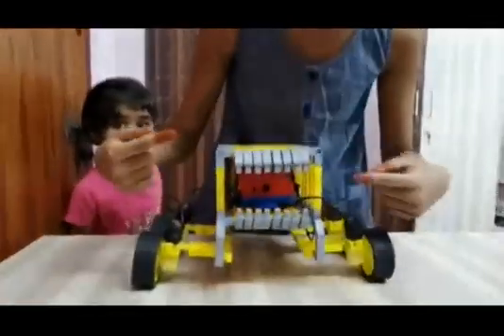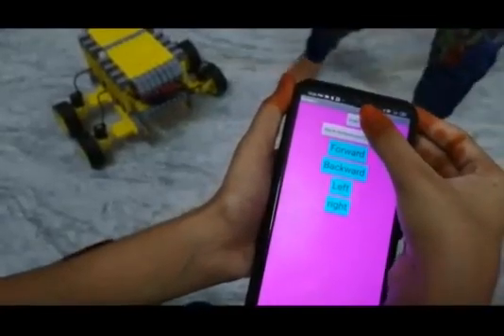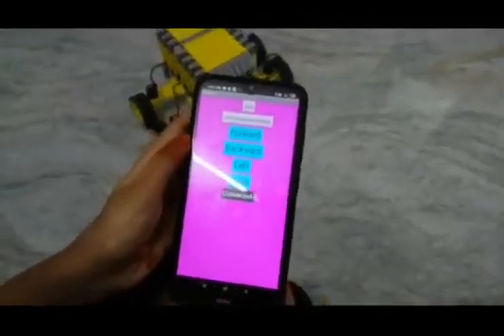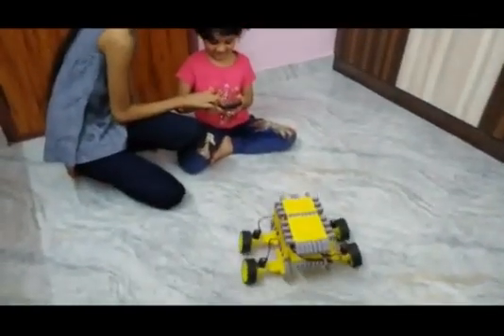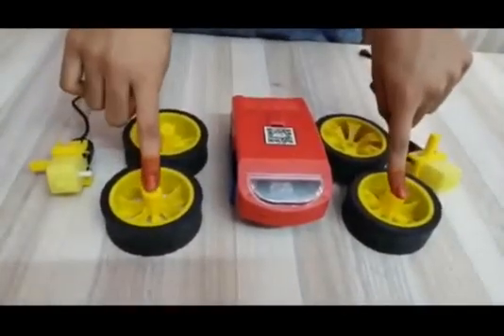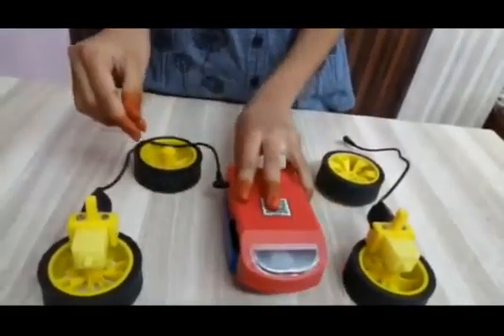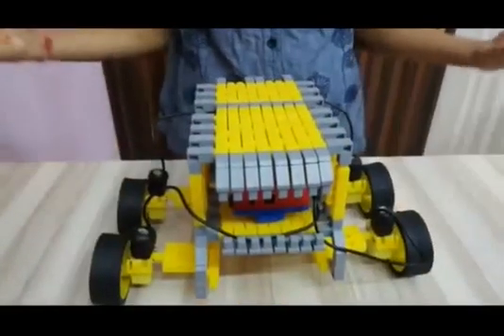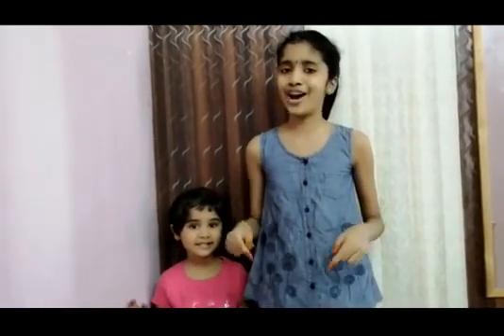How to make a RC Car using Stem.desi.in - Part 1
In this video I will explain  how to make a RC Car using Stem.desi.in. I have also  explained the components used, the physical connections and the demonstration of my RC Car model.

Please check out the Part 2 of my video, where I have explained the details of how to program the code, activate the components and make it work.